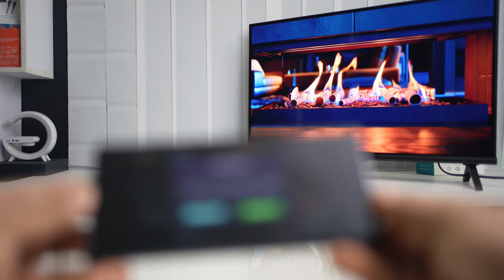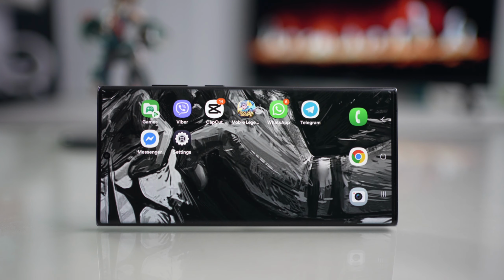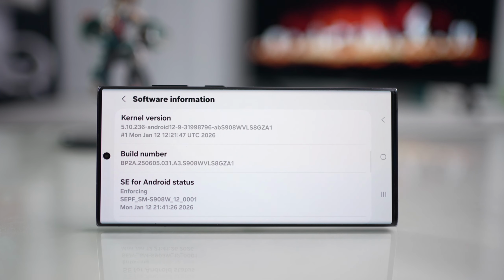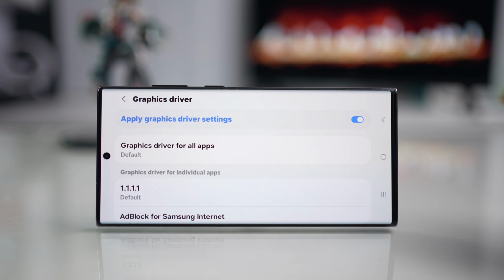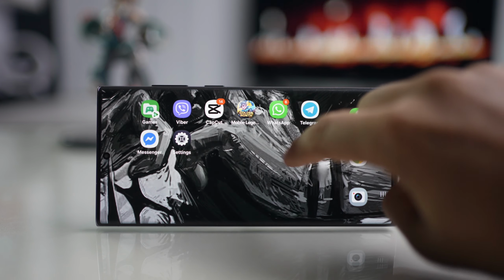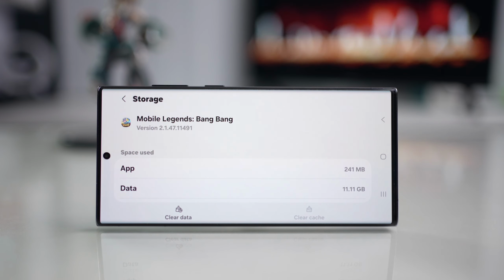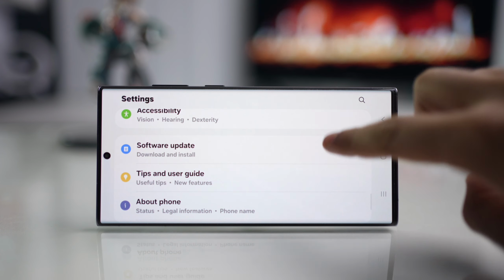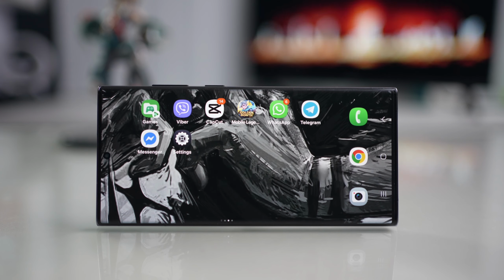Mobile Legends Not Working After Update? Fix Crash, Loading & Login Issues Fast!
Is Mobile Legends not working after the latest Android update? Are you stuck on the loading screen, facing login errors, crashes, black screen issues, or the game not opening at all? In this video, I’ll show you the best proven methods to fix Mobile Legends Bang Bang problems on Android quickly and easily.

Many MLBB players experience loading issues, network connection errors, freezing, and sudden crashes after new updates. These problems usually happen because of corrupted cache files, unstable internet connection, outdated game resources, storage issues, or Android compatibility bugs. Don’t worry — this guide covers all the working solutions step by step.

You’ll learn how to clear cache properly, fix loading stuck problems, improve game performance, solve login issues, and make Mobile Legends run smoothly again without reinstalling the game. These methods work for most Android devices and the latest MLBB version.

Watch the full tutorial carefully and get back to smooth Mobile Legends gameplay without lag, crashes, or update-related problems again.